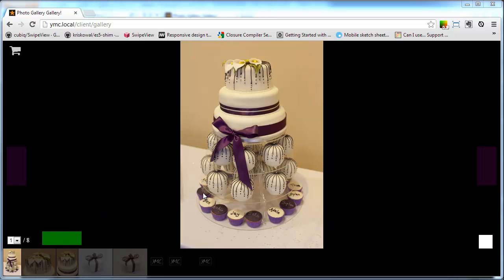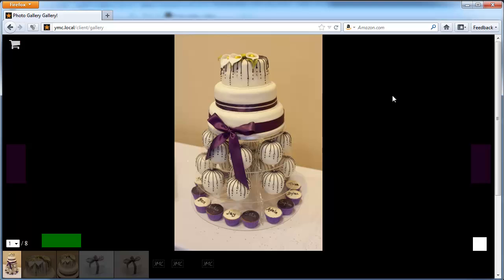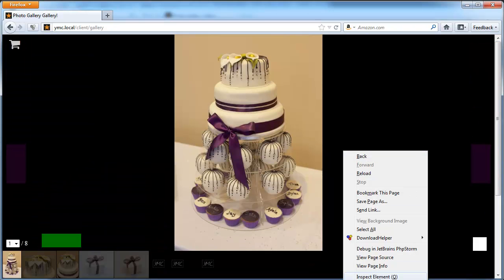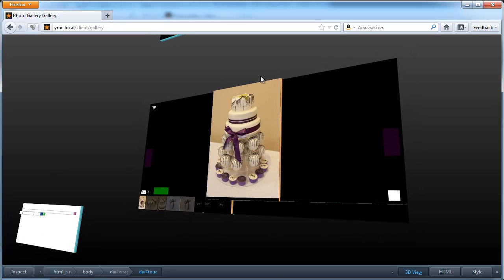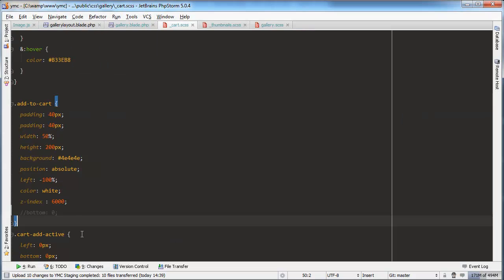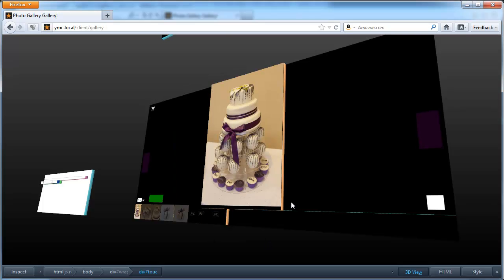Web Development Workflow - 3D view in Firefox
Web Development Workflow - 3D view in Firefox. Firefox development tools.